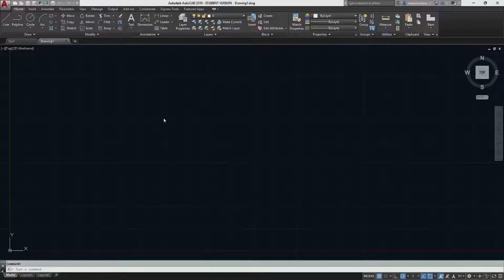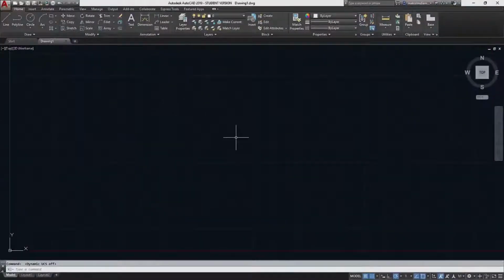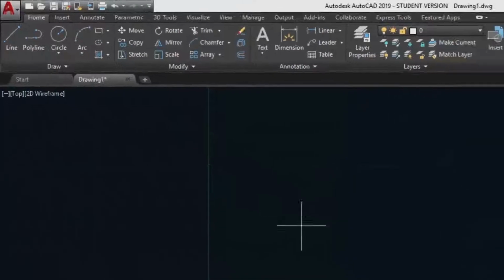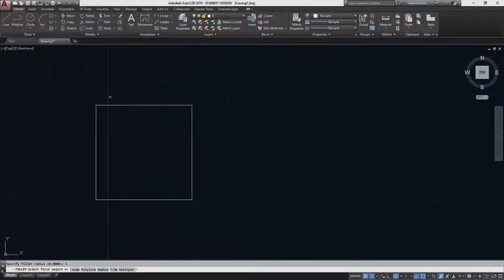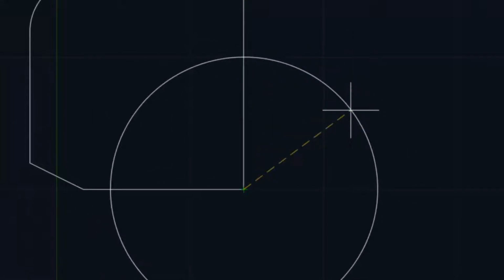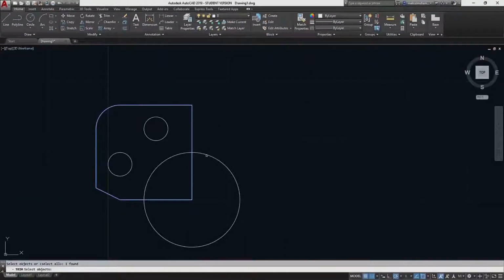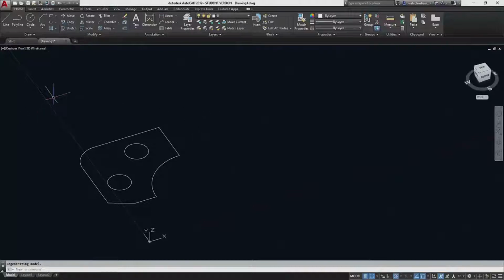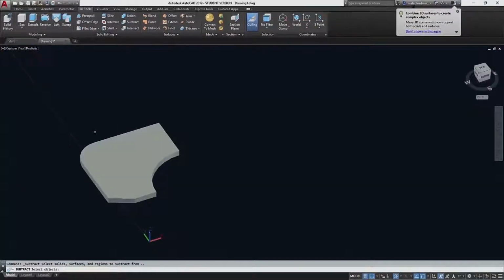AutoCAD Ex1 V3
AutoCAD Exercise 1